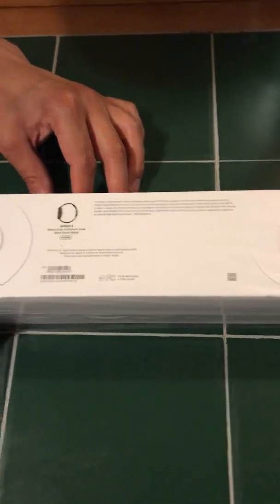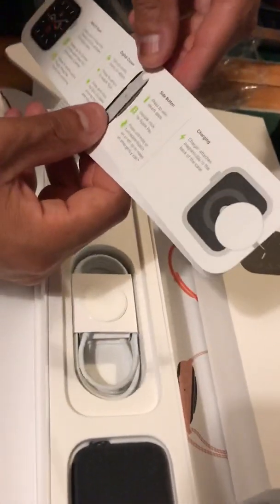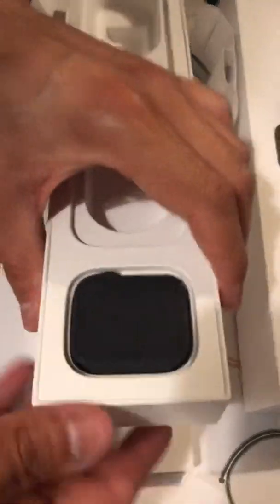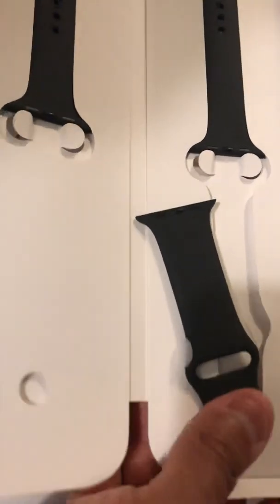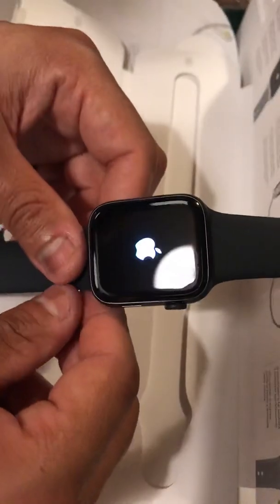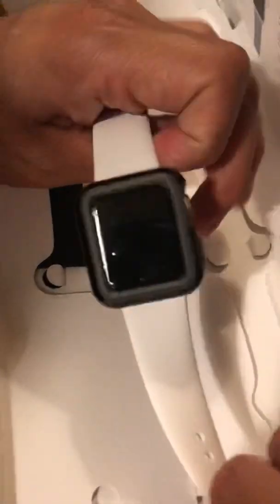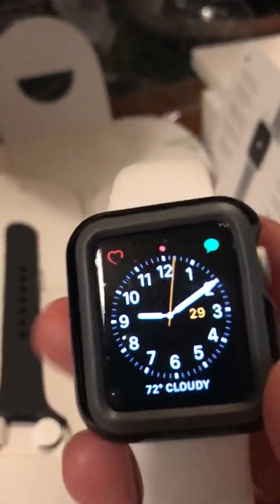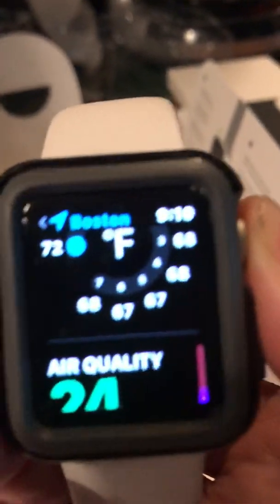Unboxing Apple Watch Series 5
Unboxing Series 5 Apple Watch